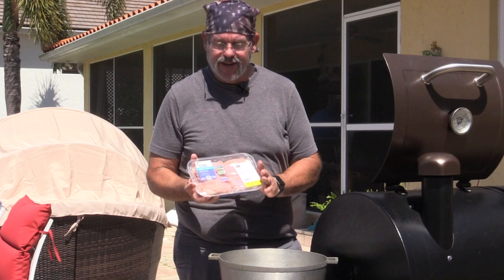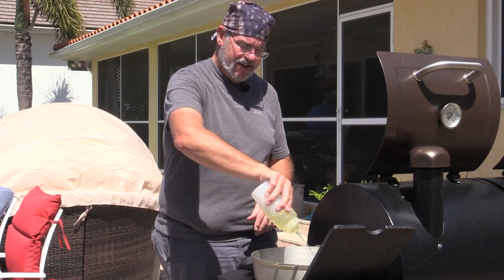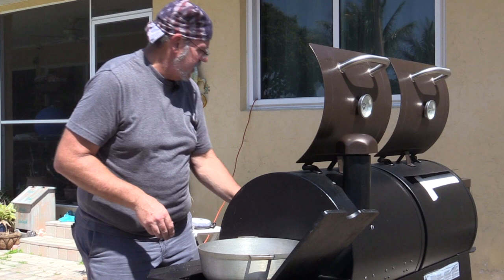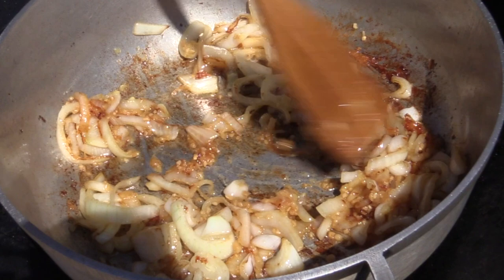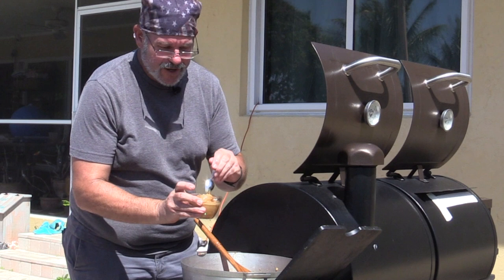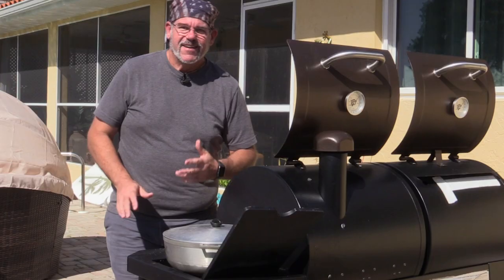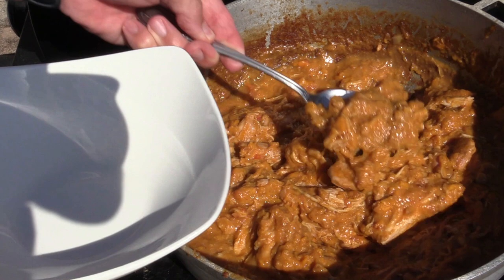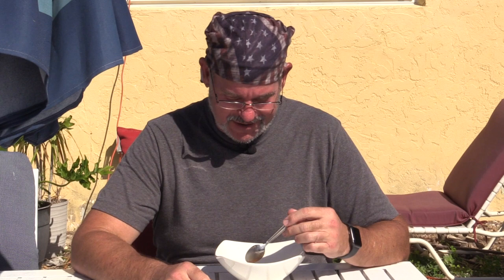West African Peanut butter Chicken Stew (Maafe, Nkate, Nkawan, Groundnut Stew, Plasas)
This week we continue our culinary journey in the West of Africa for a delicious Maafe.  Some believe it is as old as the 1500's and its origin is not exactly known, but believed to be from Ghana and Senegal originally but common all over Western and Central Africa.  In West Africa is it called Maafe. Some call it Nkate, Nkawan, Plasas, or even Groundnut Stew, as it goes by a lot of different names.  We just call it "African Chicken Peanut Stew".  Today we show how to make it on your outdoor grill, but this can be made on the stovetop just as easily.

Here is what we used for this recipe
Chicken Thighs, breasts or your favorite cut - Air Chilled
Ginger Paste
Ground Garlic
Aluminum Stew pan
Teak wooden cooking scraper

Making these videos and our own personal use, we have found some great resources that we wanted to share with you.  These products work well with the PitBoss Pro Series combo but can be used with other pellet grills as well.

100% Mesquite Pellets for good Texas Flavor